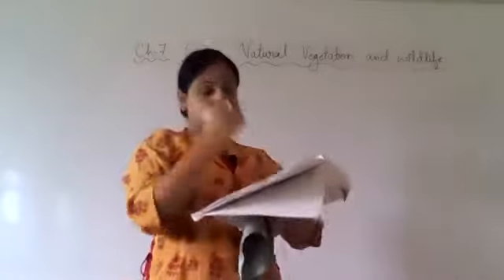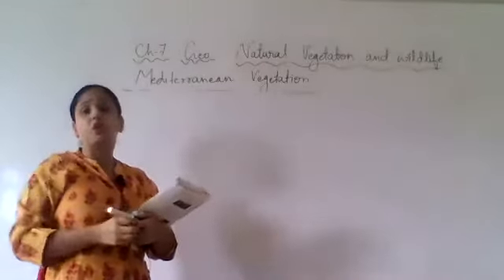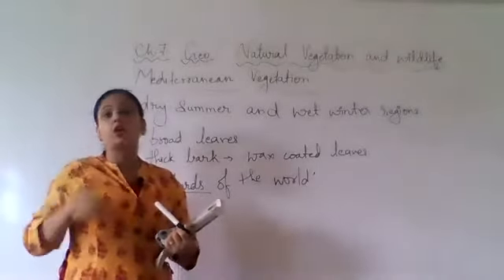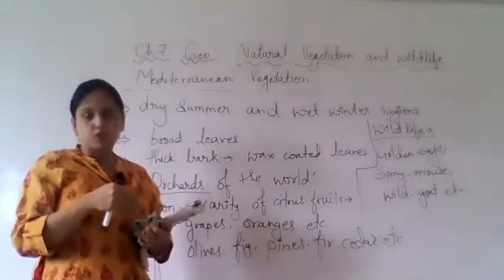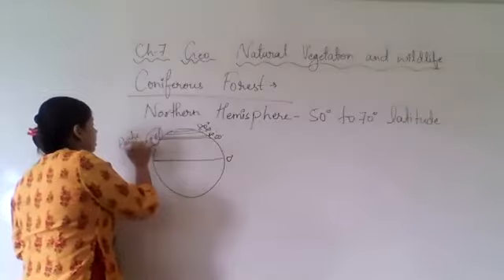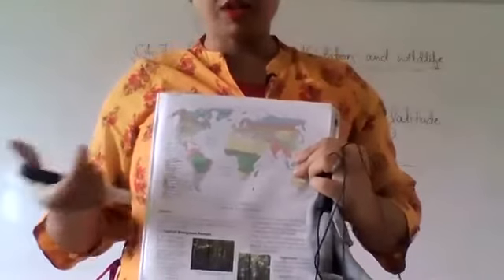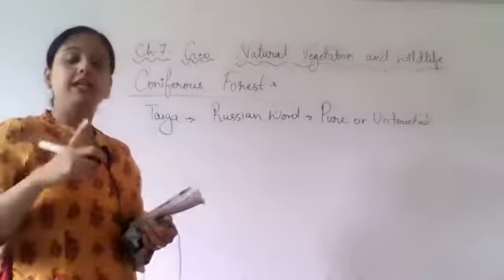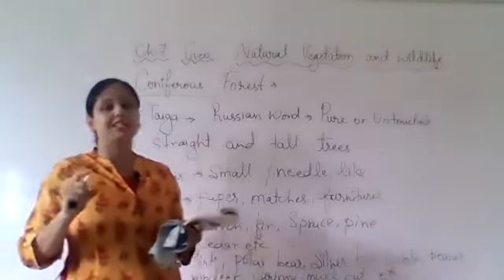Class 7 Ch 7 Part 6 Geo